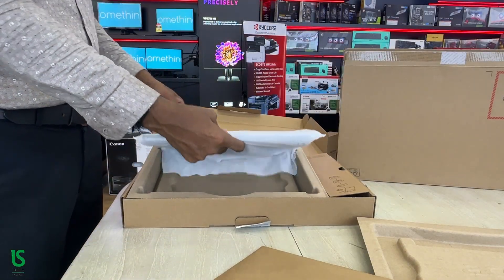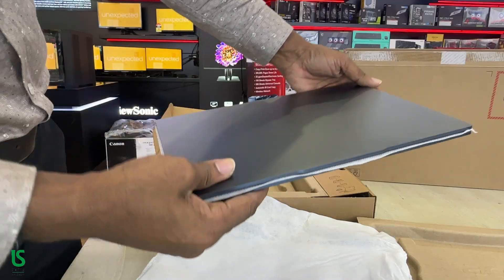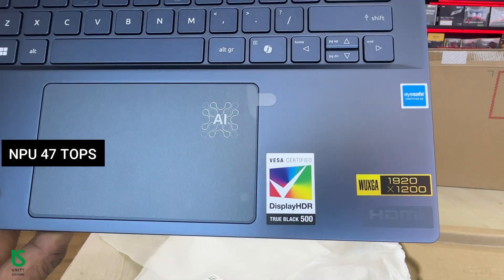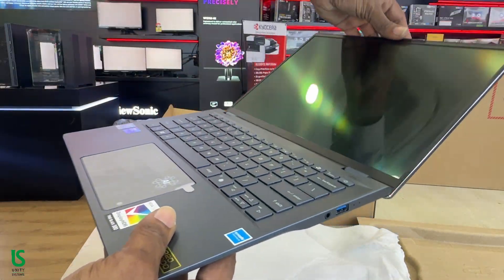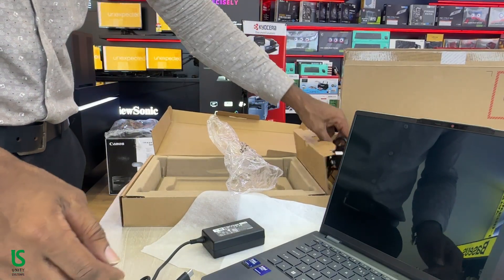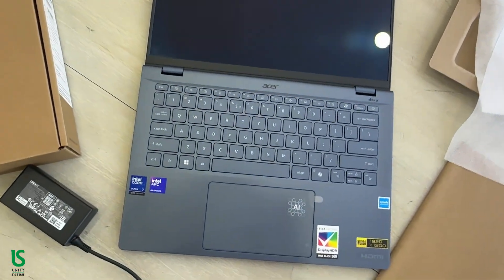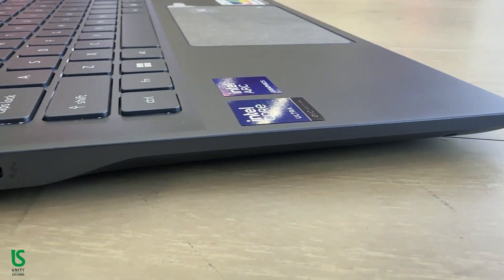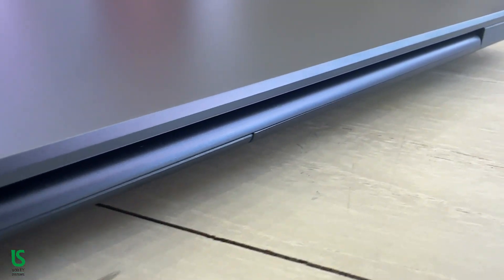Acer Swift 14 AI SF14-51 Intel Core Ultra 7 256V Unboxing & Review - Ai Laptop 25+ Hour Battery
Meet the Acer Swift 14 AI SF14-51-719M  one of the first Intel-powered Copilot+ PCs of 2025.
In this review, I cover everything you need to know: design, display, performance, AI features, and real battery life. Powered by the Intel Core Ultra 7 258V processor and Intel AI Boost NPU, this ultrabook combines power, portability, and next gen AI capabilities in one stunning device.

 Specs Highlights:

Intel Core Ultra 7 258V (8 Cores, 8 Threads)

Intel AI Boost NPU (47 TOPS)

16GB LPDDR5X RAM

512GB PCIe 4.0 SSD

14” IPS OLED Display (1920x1200, 16:10)

Up to 25.5 Hours Battery Life

Whether you’re a student, creative, or business professional, the Acer Swift 14 AI offers to tier performance with next level AI tools to boost your productivity and creativity.